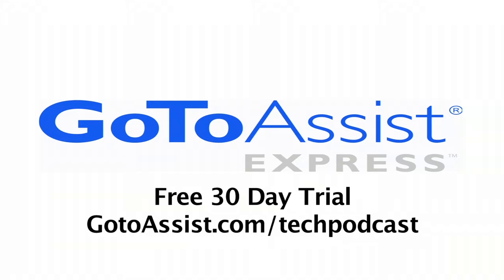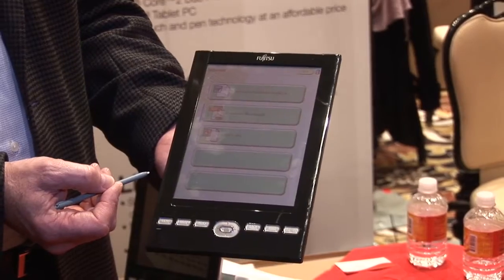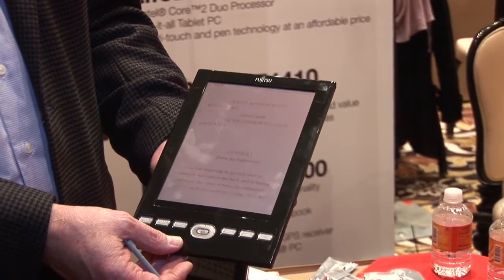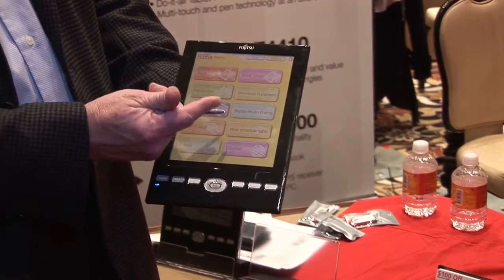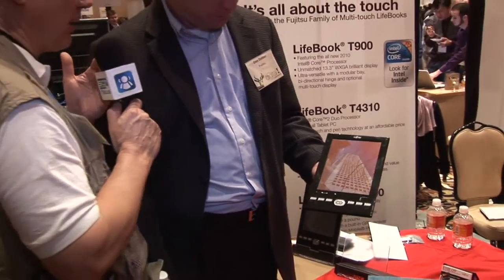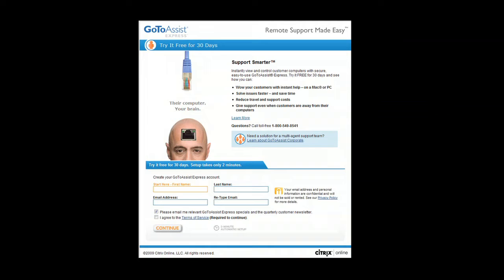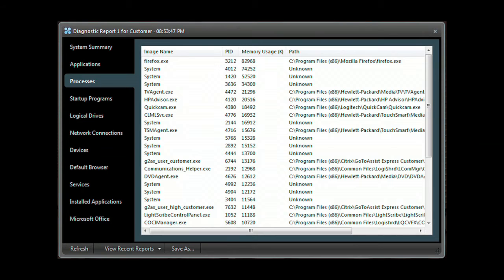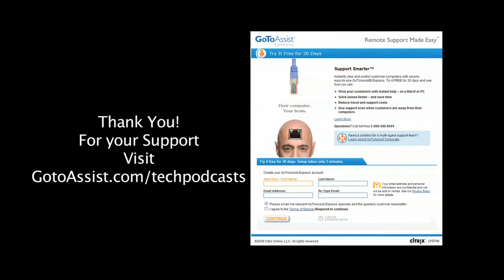Fujitsu Demo of Cholesteric LCD Screen Technology for Color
Ninety percent of the content people consume is in black and white. Fujitsu demos full color electronic paper - the advantages of e-Ink for battery life by running in black and white most of the time, then changing to color when required. This demo highlighted a technology available only in Japan. The high color mode can be turned on when needed. Cholesteric liquid crystal technology is employed in the process.